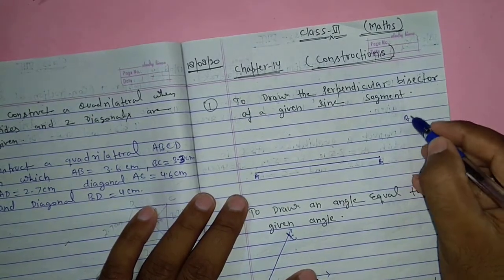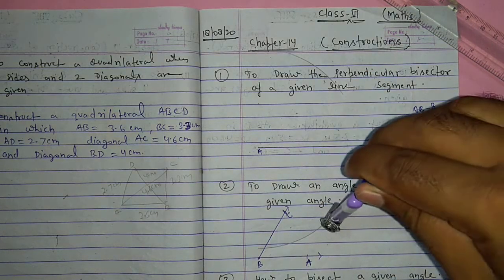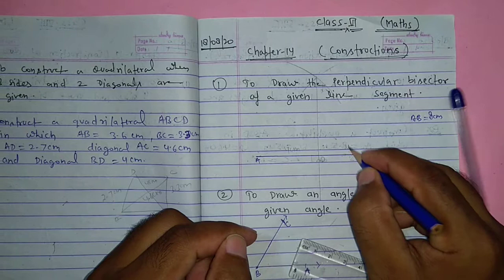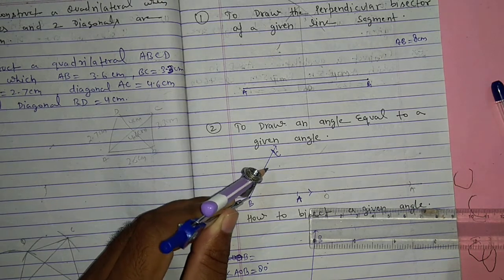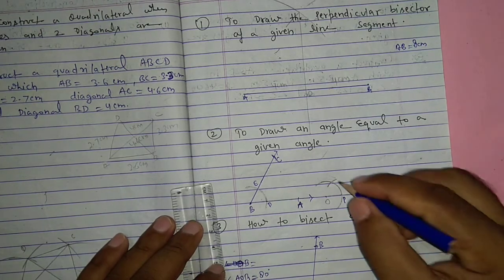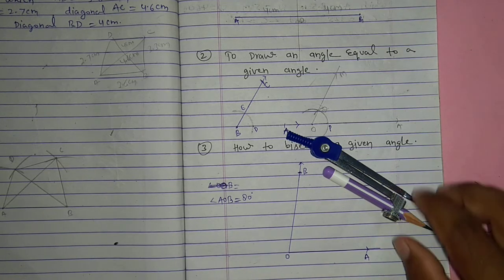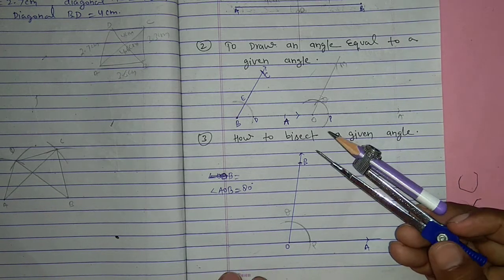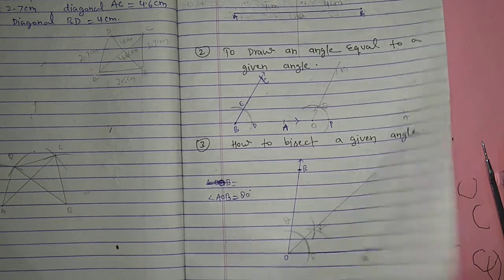chapter 14 | Construction